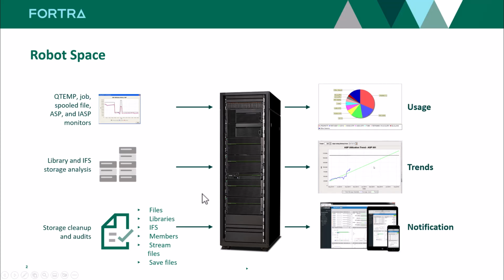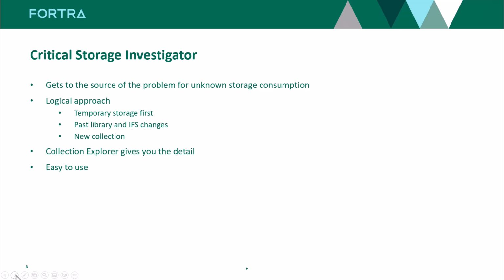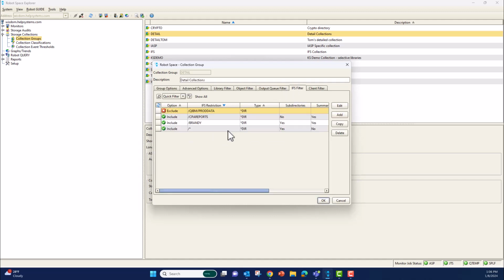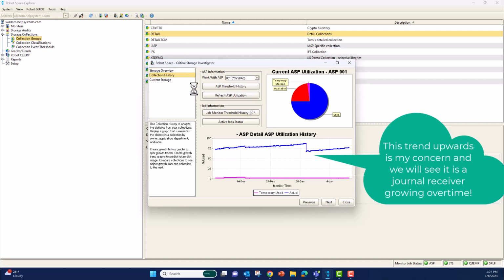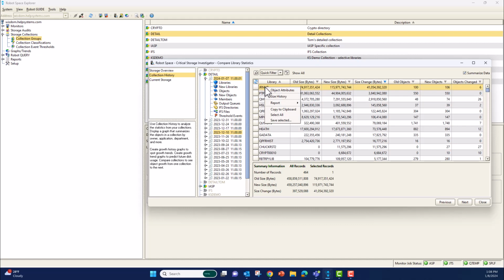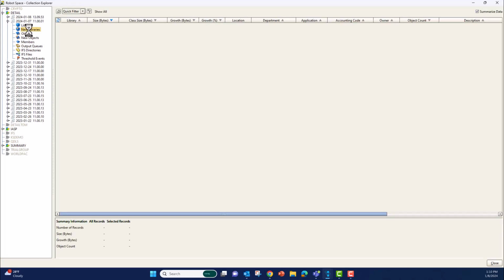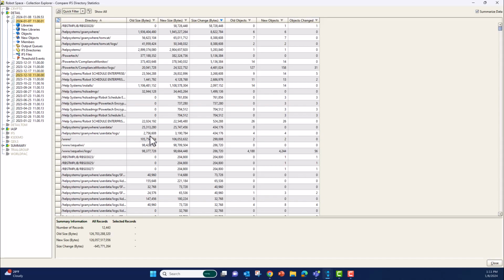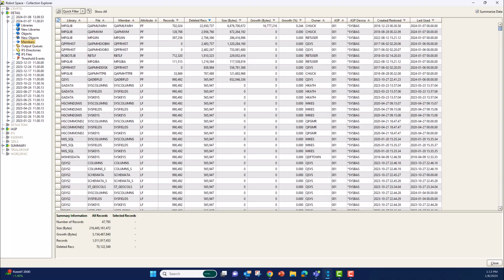Robot Space | Critical Storage Investigator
If you're interested in learning more about Robot Space,

This video shows you how to use critical storage investigator (CSI).